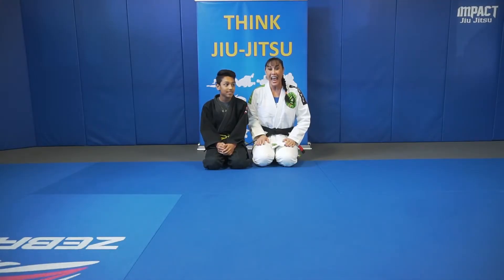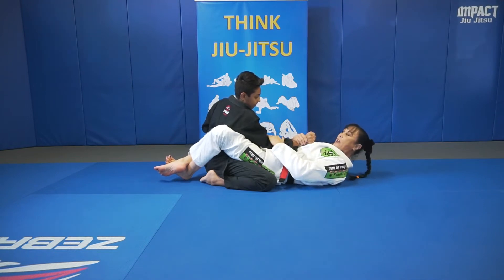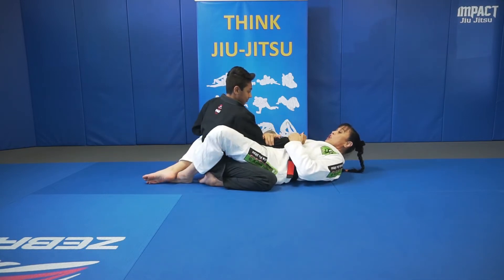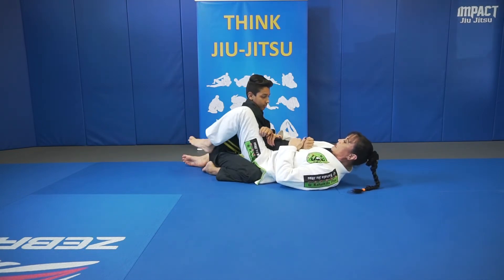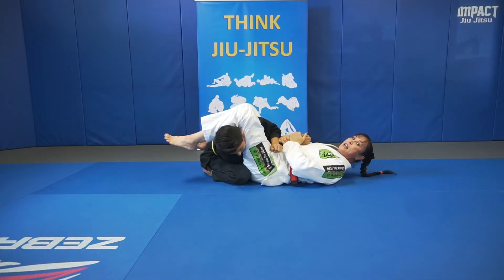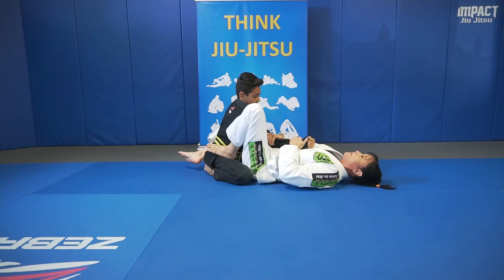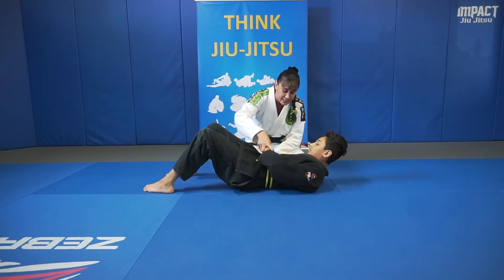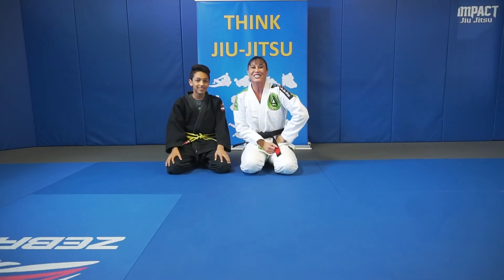99 TECHNIQUES - #13 "Armbar From Guard"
COMMENT & SHARE PLEASE:   Professor Daynin Dashefsky teaches "Armbar From Guard" with Zacharaia Bramonth of Impact Jiu-Jitsu in Clackamas, OR.

This video is #13 Technique in her "99 TECHNIQUES"